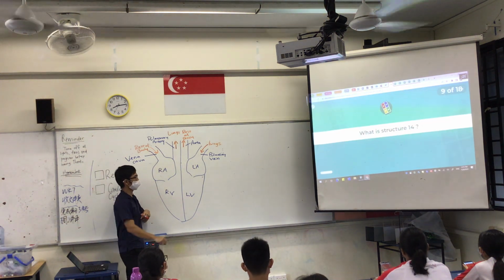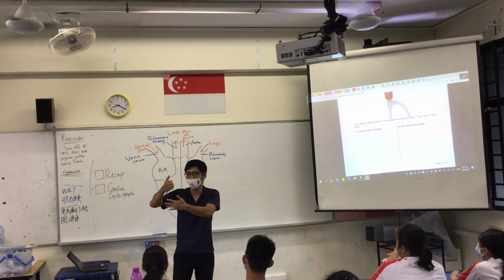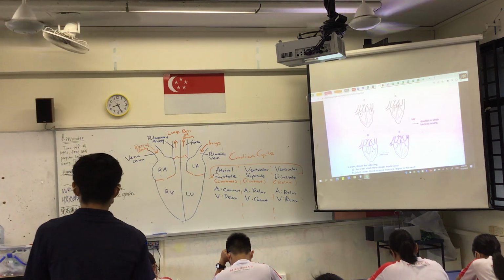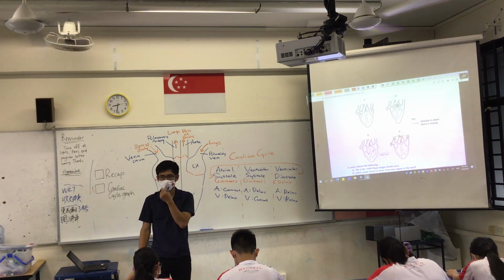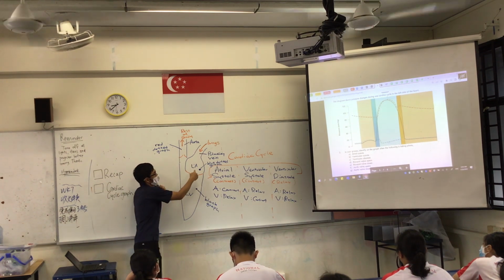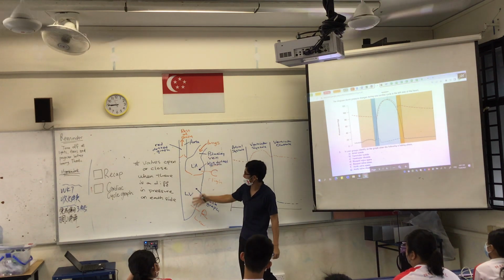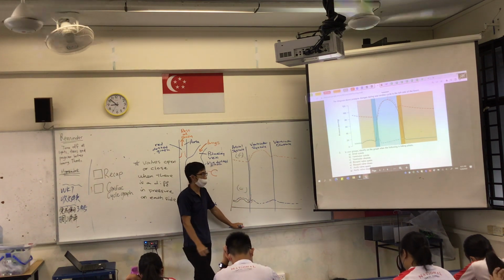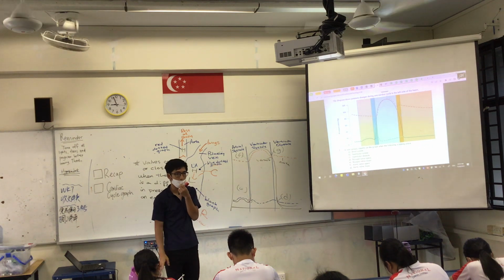JH303 Cardiac Cycle Graph